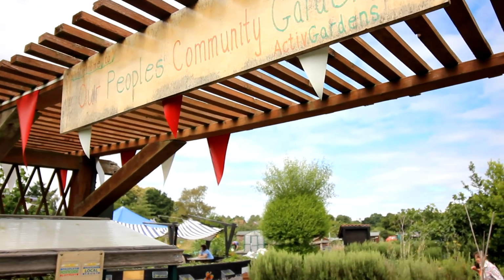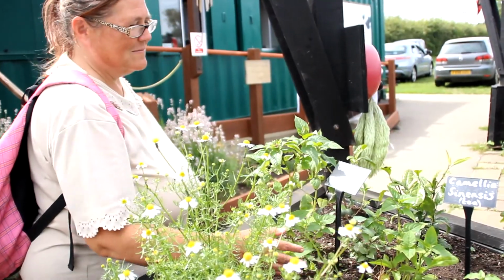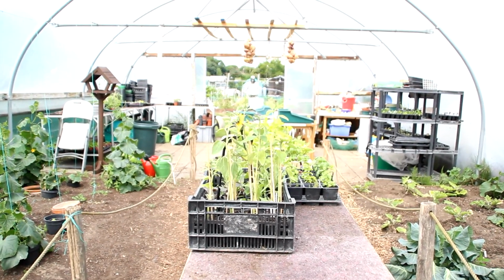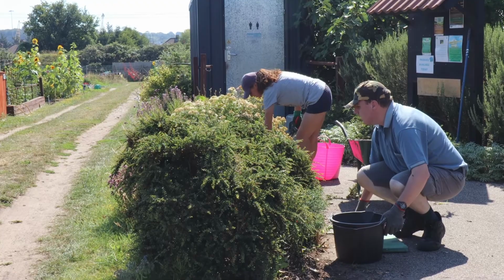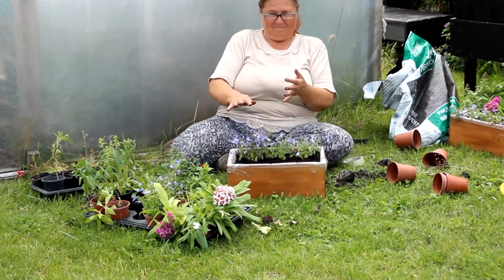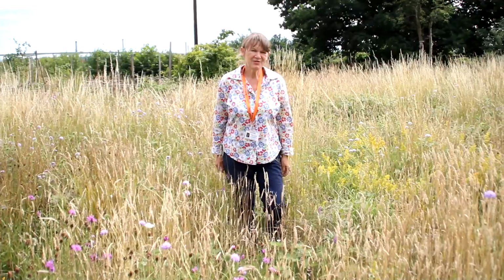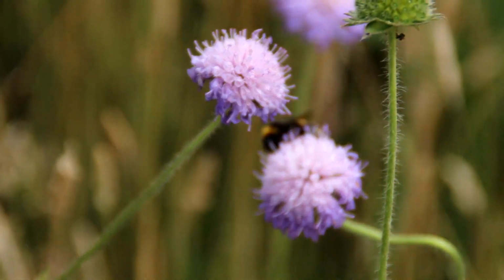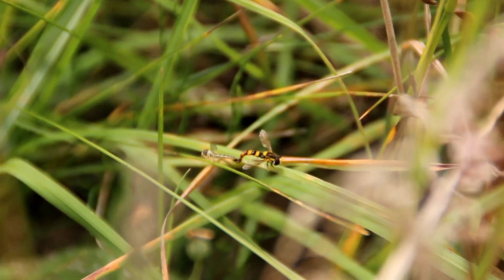ActivGardens - Tour of The People's Community Garden 2020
The People's Community Garden is run by ActivLives in Ipswich, Suffolk, and is a place where people can make friends and learn skills, as well as contribute their own ideas to make the garden truly a people’s garden.